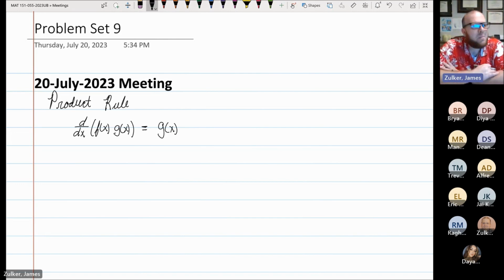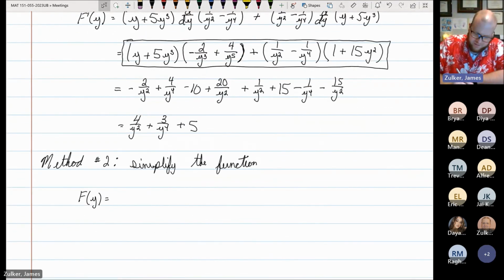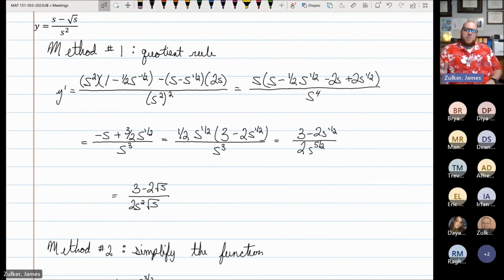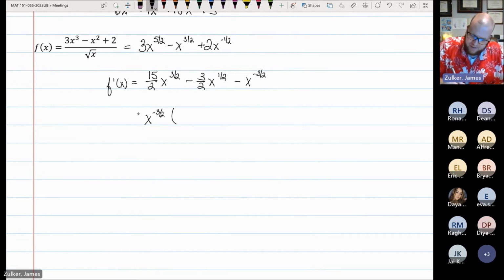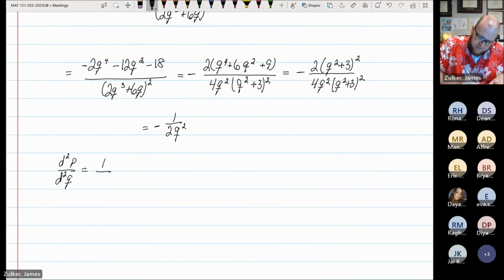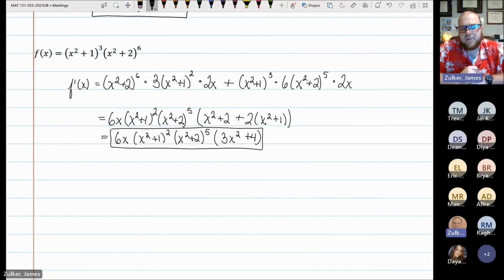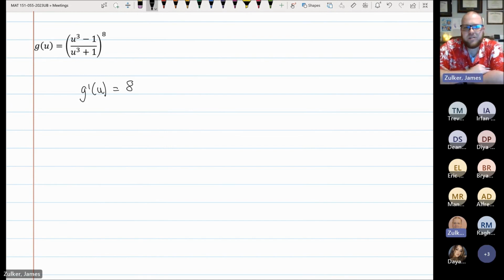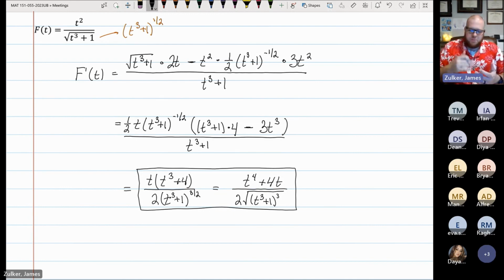Calculus I 20-July-2023 Meeting